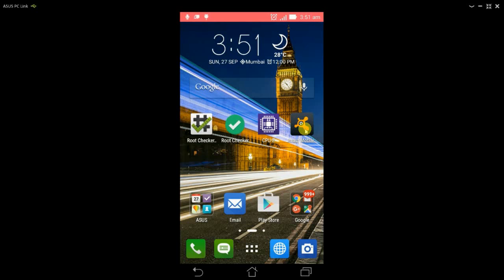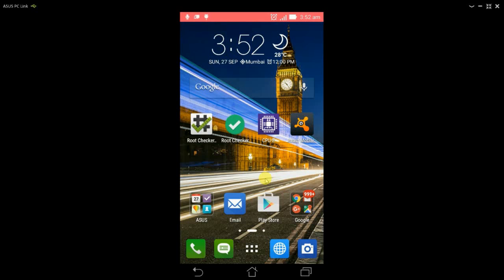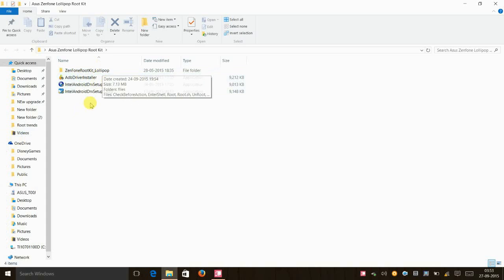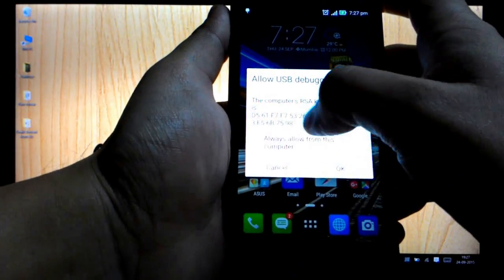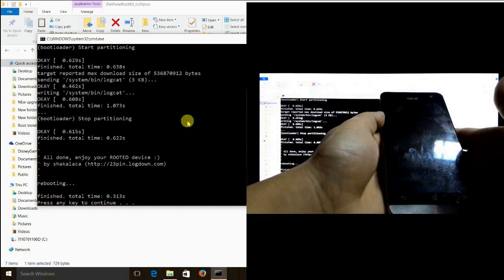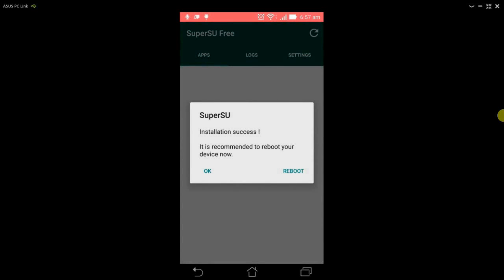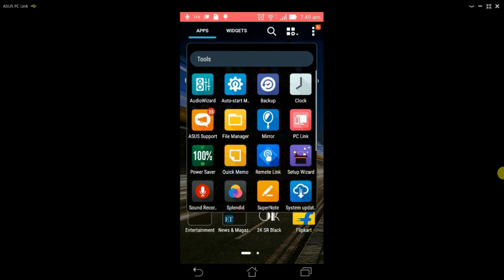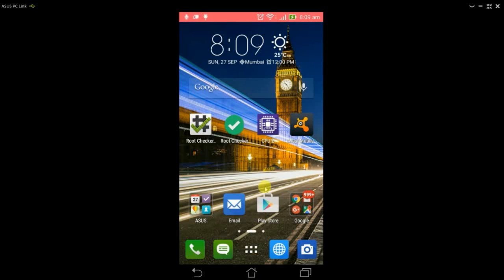How to safely Root and Unroot Asus Zenfone 5 Lollipop 5.0 (Version 3.24.40.87 & 78/60/52)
How to safely Root and Unroot Asus Zenfone 5 Lollipop 5.0 (Version 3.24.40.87, Version 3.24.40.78, Version 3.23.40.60 & Version 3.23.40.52) by Geeki Review

If you face any issue like Device not found or any issue with fastboot install minimal Adb tool